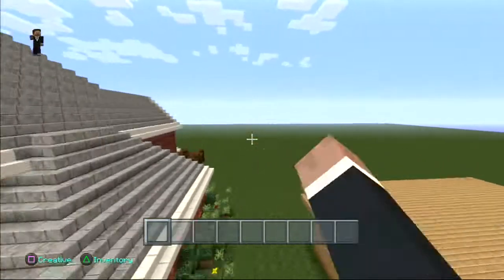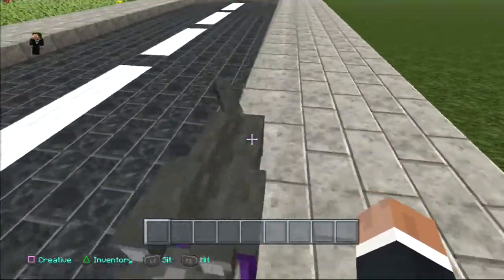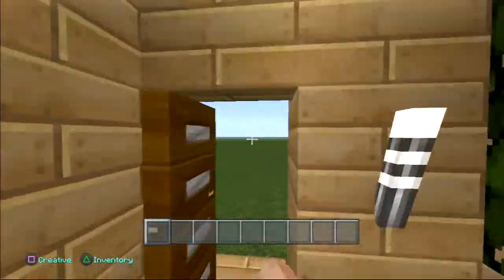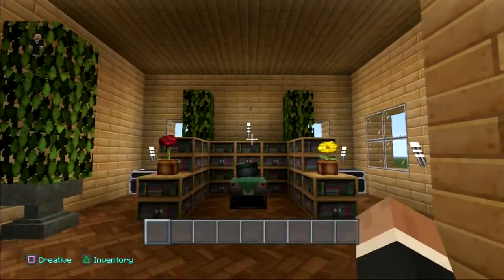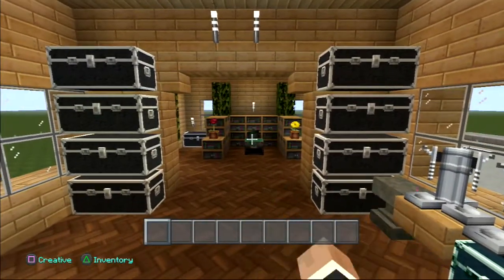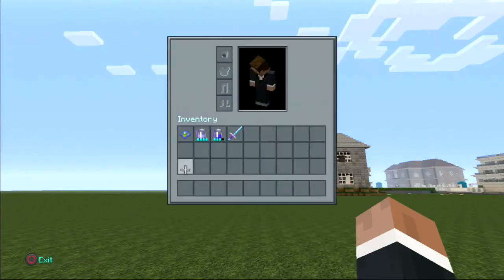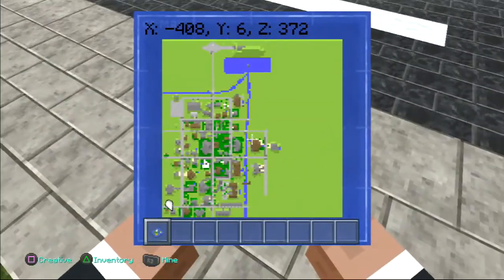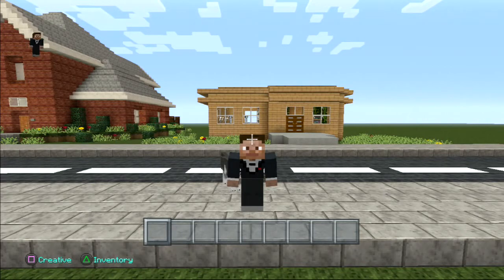Minecraft ps3 edition j ville (57) survival house